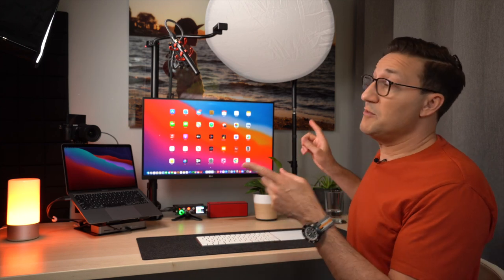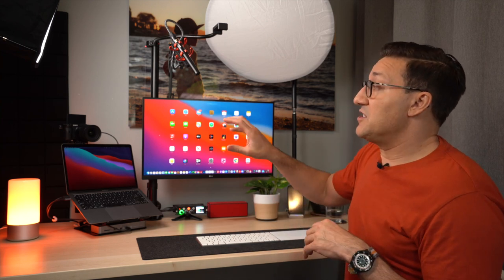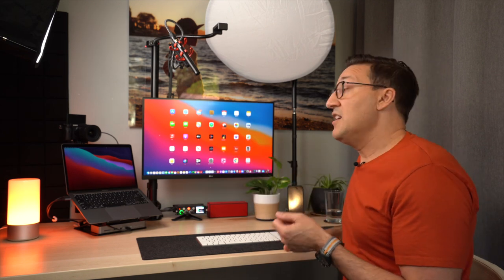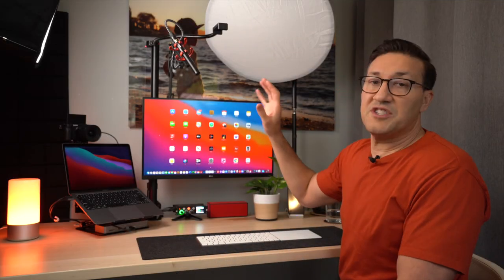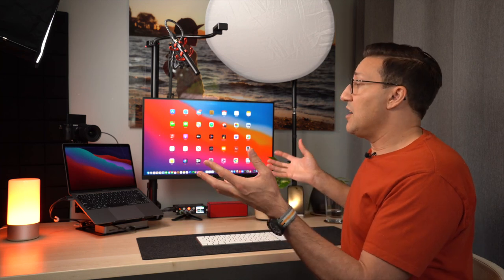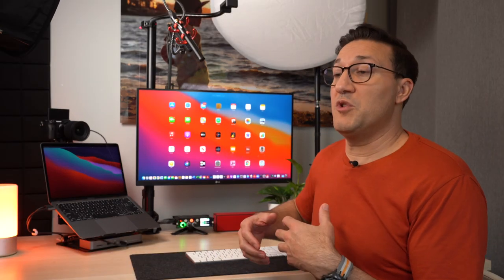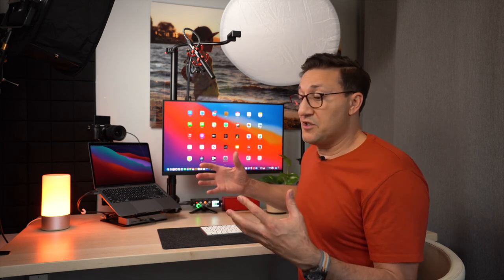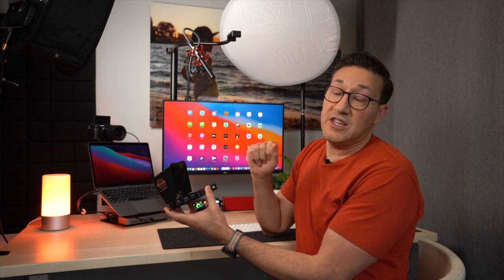Video Conference LIKE A PRO - Ultimate Zoom Desk Setup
Here's my video conference desk setup, recently created to up-my-game with better video and audio. If you're planning on building your own Zoom/video conference desk setup, hopefully you can learn something or at least take something away from my video.